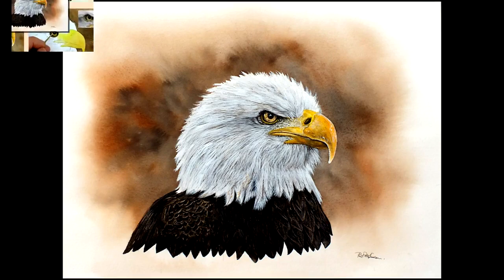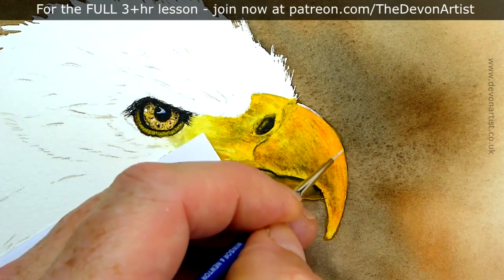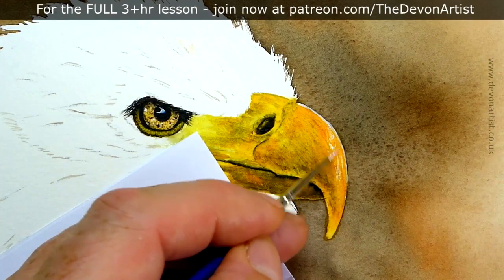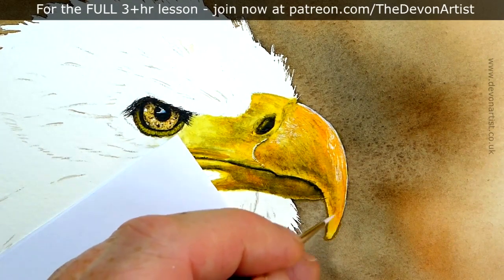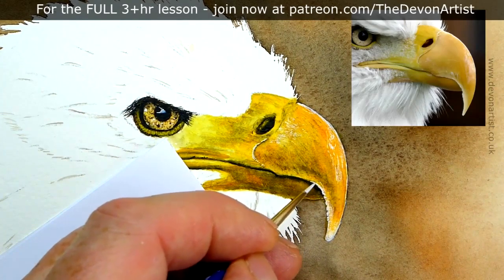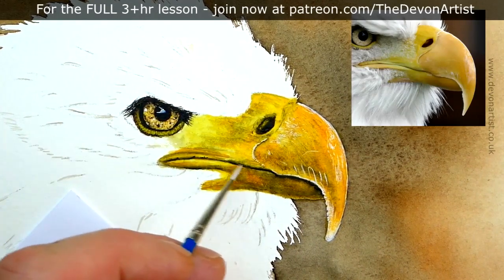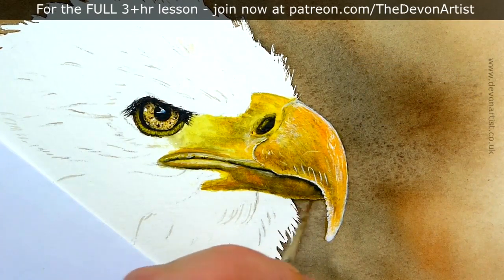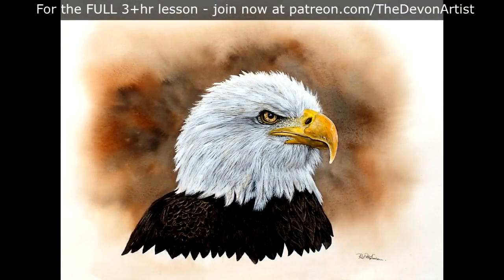Watercolour Painting - Add white paint highlights to a beak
White paint is one of those things many watercolourists prefer not to use.  Similarly, black is often a colour nowhere to be seen in their palette.  However, we are all different and here I demonstrate how I add the final highlights, in white, to complete this eagle's beak.  For the realtime, full length project head to my

🎵 With grateful thanks:
Purple Planet Music - A Fresh Start, Eternal Hope, Forward Thinking & Road to Recovery
Aakash Gandhi - Waterfall